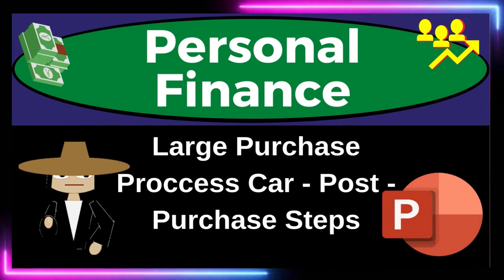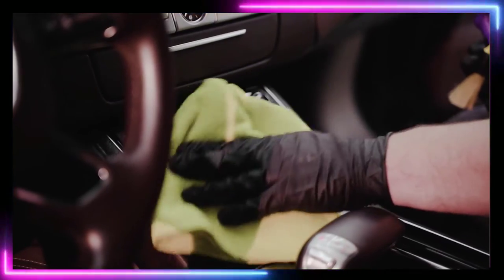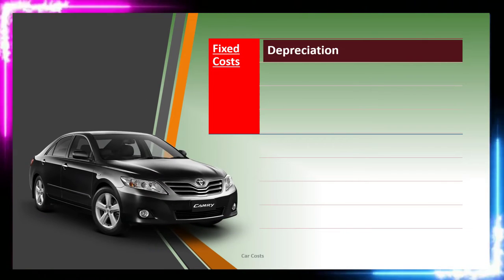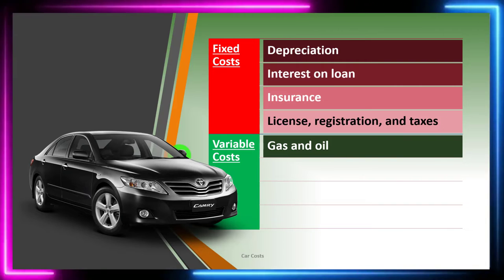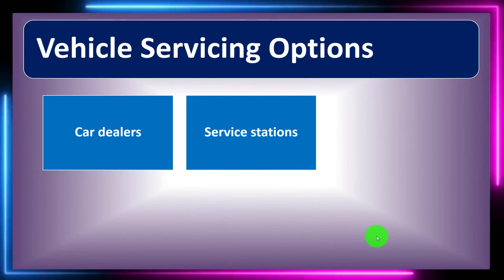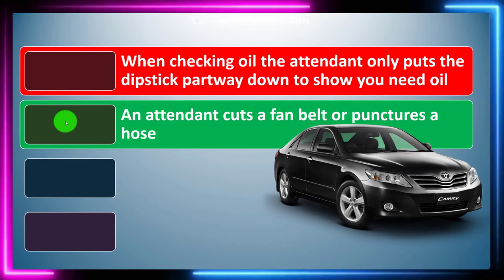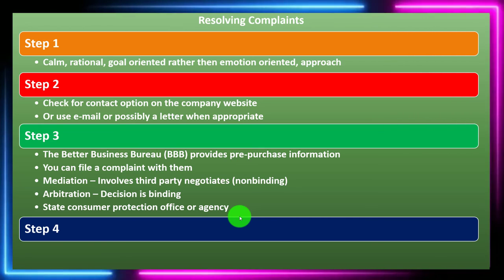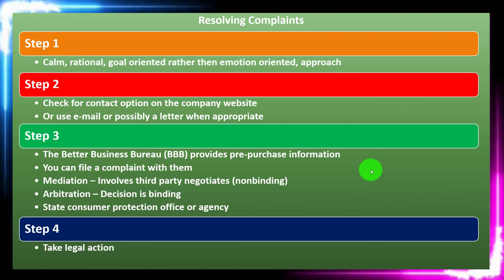Large Purchase Process Car – Post-purchase Steps 6050 Tax Preparation & Law 2021 2022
Large Purchase Process Car – Post-purchase Steps